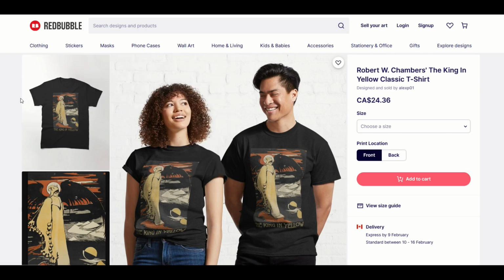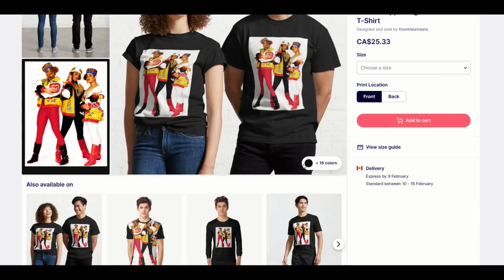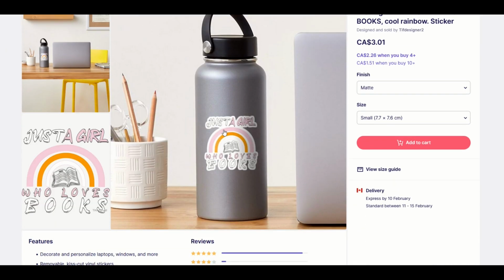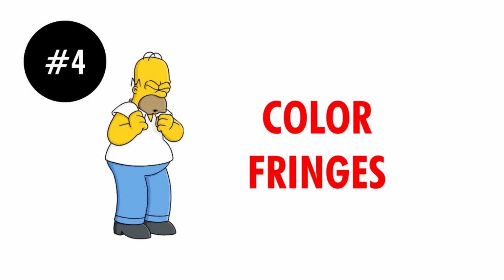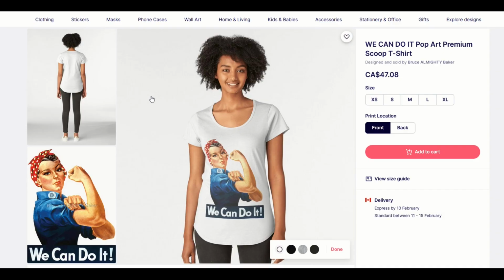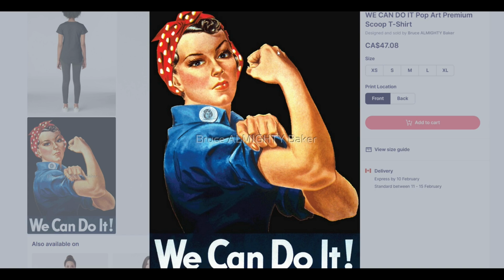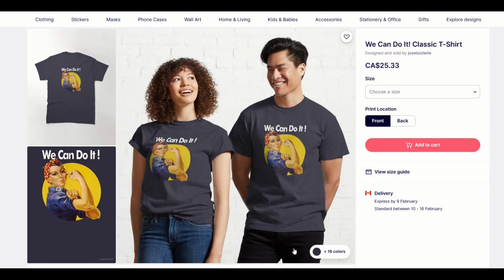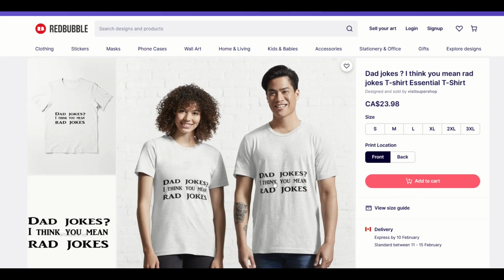Redbubble: 5 Easy Mistakes To AVOID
Redbubble is really competitive. Newer designers (and some veteran designers) will sometimes make these mistakes, and they can hurt your chances of making print-on-demand sales on sites like Redbubble, Teepublic and Merch by Amazon. In this video, I cover 5 "rookie mistakes" that will often hurt your chances of making sales.

Timestamps:
00:00 Introduction
00:46 Mistake #1
01:45 Mistake #2
02:25 Mistake #3
02:49 Mistake #4
04:52 Mistake #5